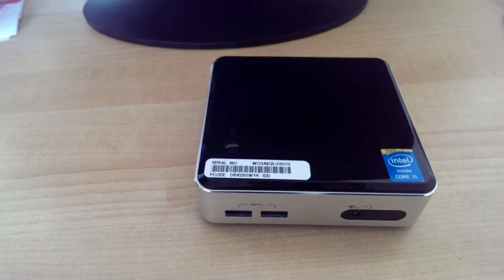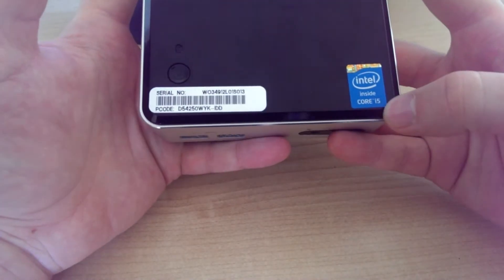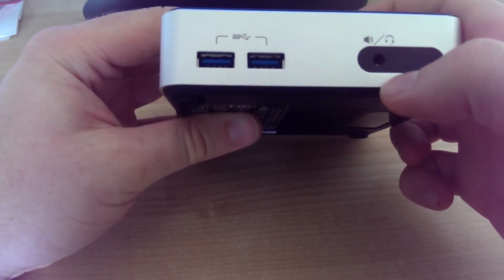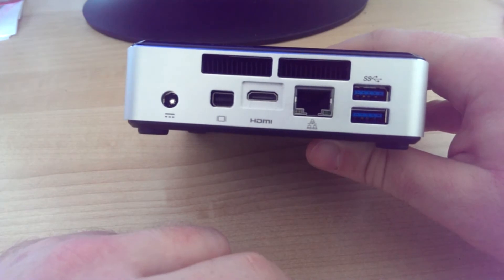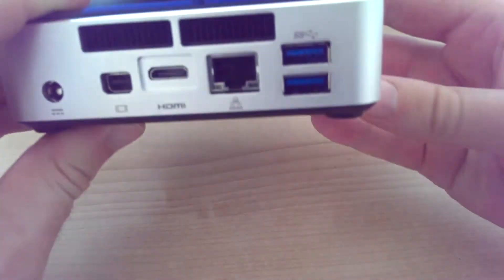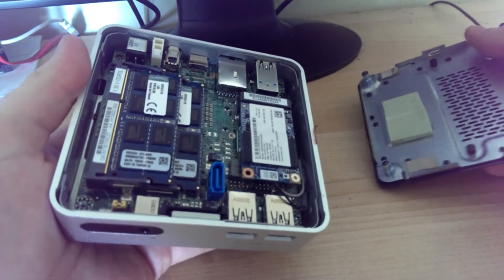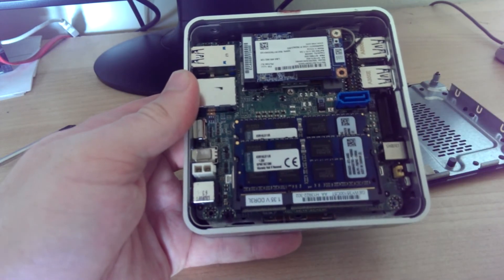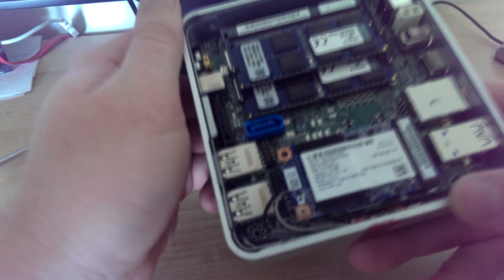Intel NUC i5 D54250WYK Haswell Overview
Quick overview of the Intel NUC D54250WYK (Intel i5 Haswell)